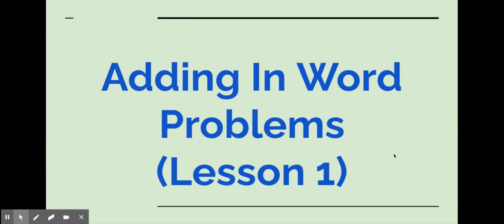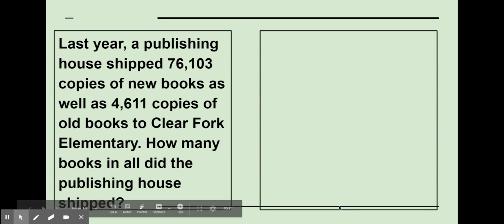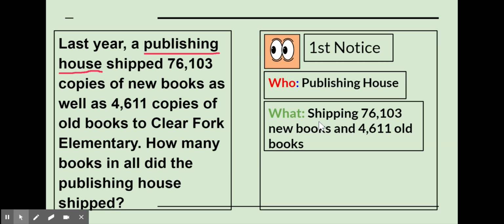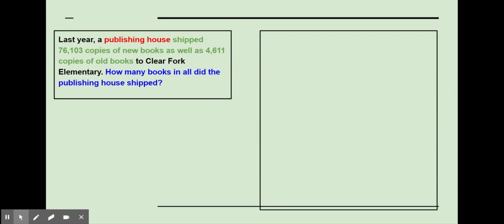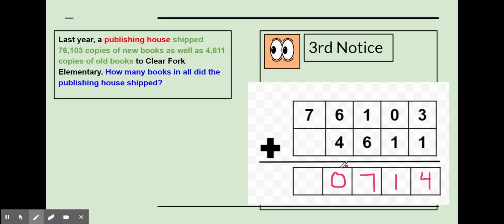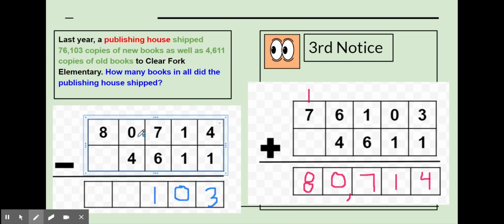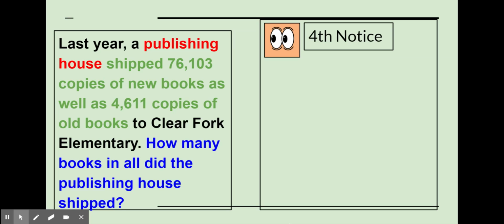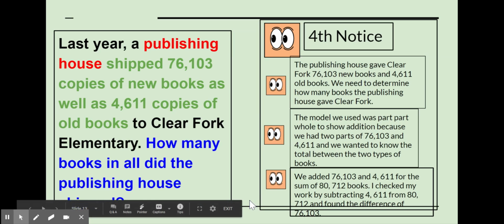CFE Adding in Word Problems